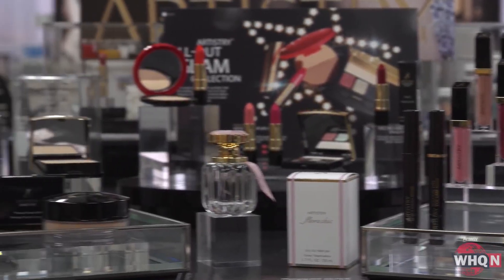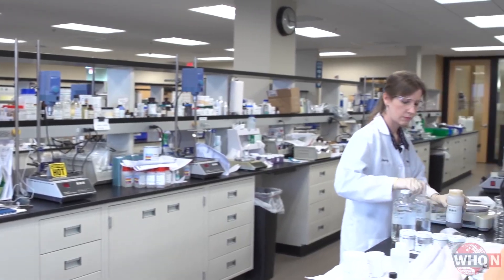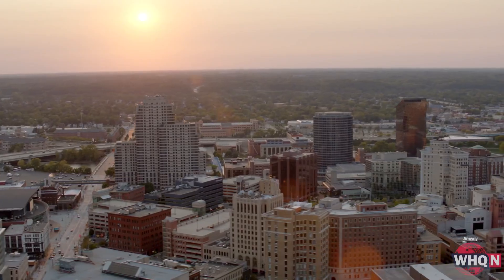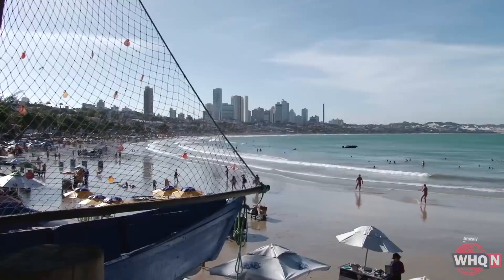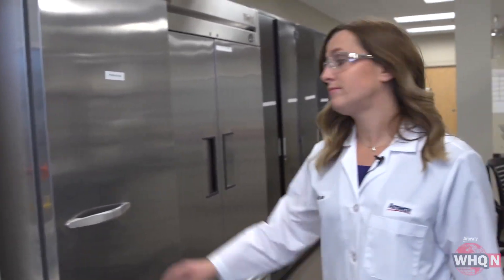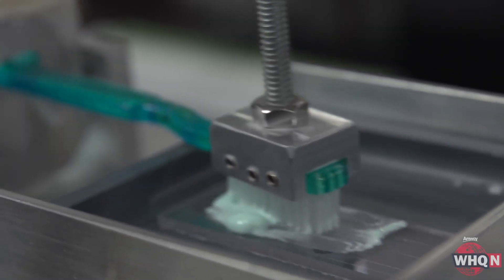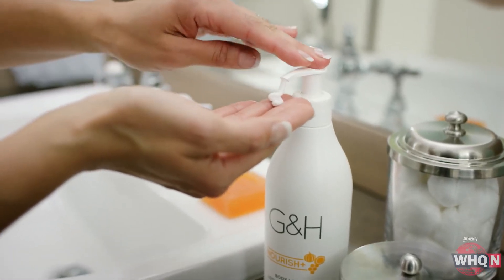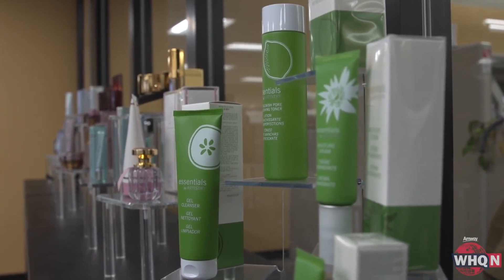Inside Amway's Beauty and Personal Care lab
If you love Artistry’s Light Up Lip Gloss or brightening your smile with Glister toothpaste, you can thank the scientists in Amway’s Beauty and Personal Care Lab. Their research and expertise has lead to some of your favorite products, combining the latest technology with current trends.